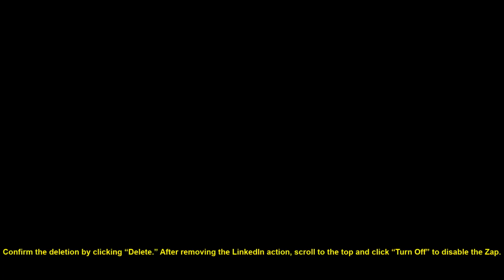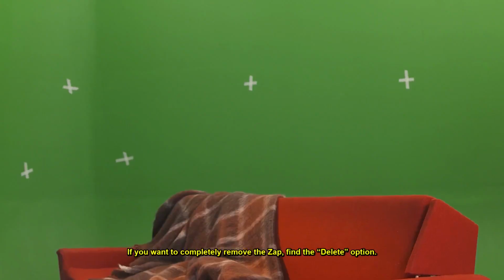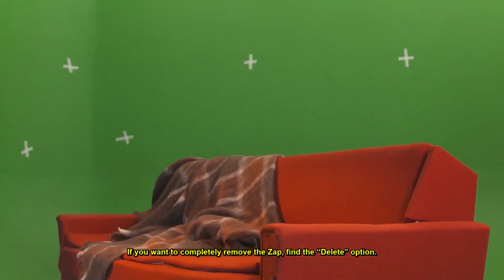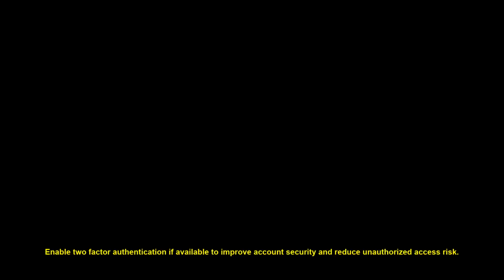How to uninstall Zapier app connections that post to LinkedIn - Step By Step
In this step-by-step tutorial, we'll guide you through the process of uninstalling Zapier app connections that automatically post to LinkedIn. Whether you're looking to streamline your social media presence or simply remove outdated connections, this video provides clear instructions to help you manage your Zapier integrations effectively. Follow along as we walk you through the steps to ensure a hassle-free experience.